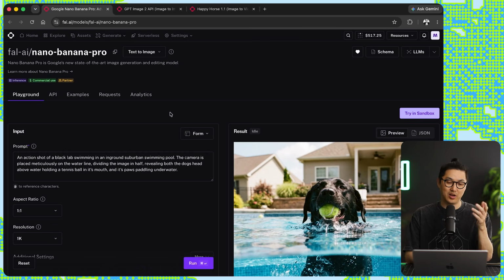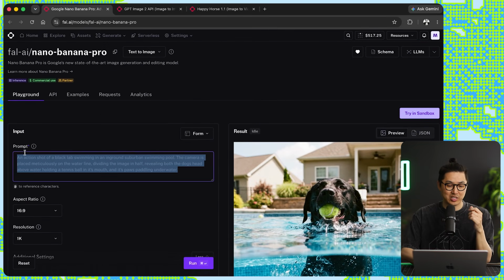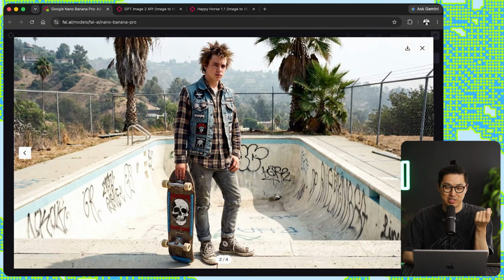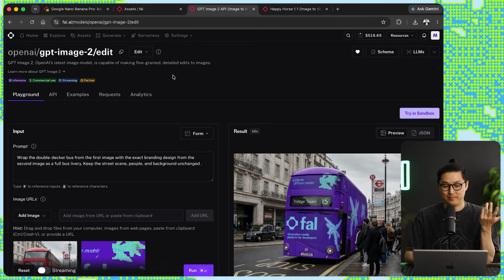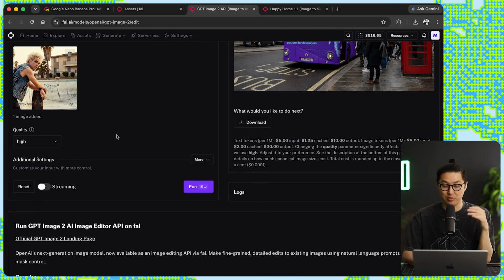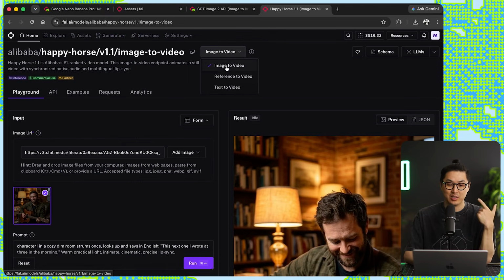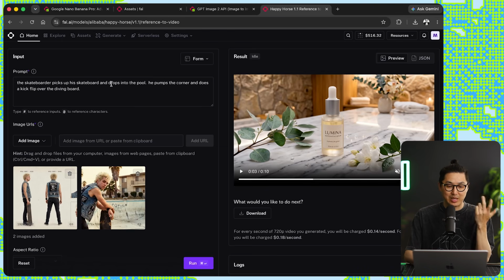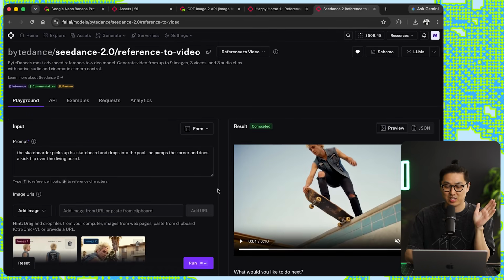Getting Started with fal Playground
Learn how to generate images and videos using fal Playground.  This video covers the workflow for using Google Nano Banana Pro, OpenAI GPT Image 2.0, and Happy Horse 1.1.

0:00 Intro Demo Video
0:28 How to use Nano Banana Pro fal on Playground
3:38 How to use Open AI GPT Images 2 on fal Playground
5:38 How to Happy Horse on fal Playground